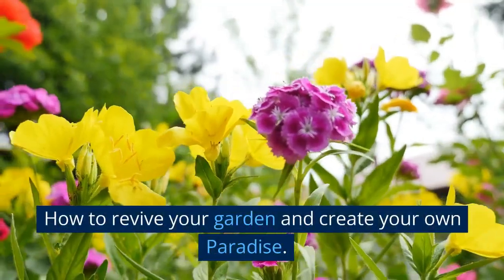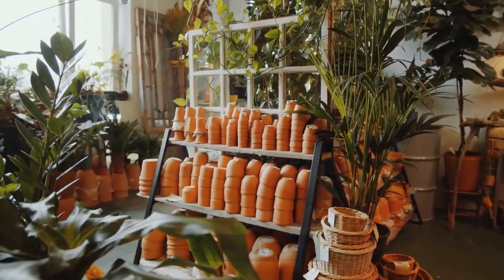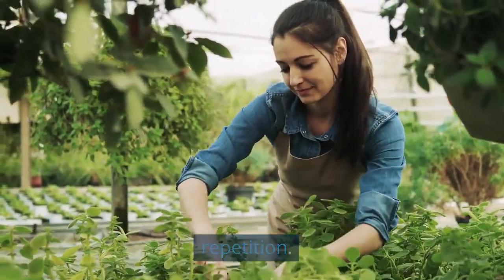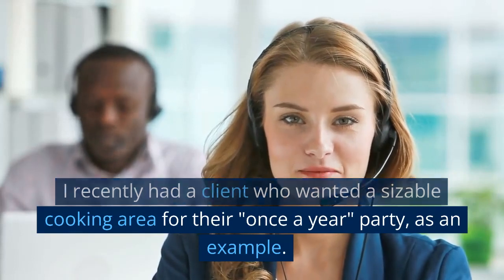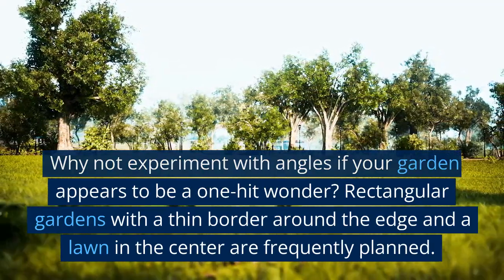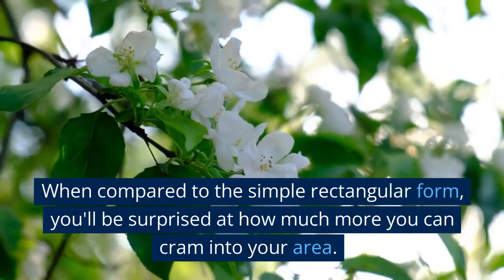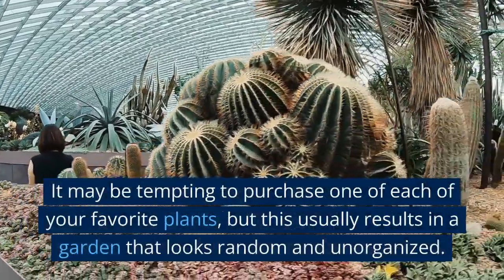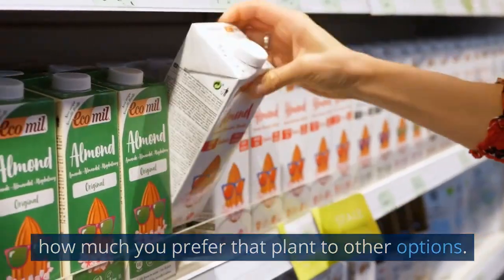CHANGE YOUR Garden into a PARADISE & a source of PEACE !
Have you ever wondered why other gardens are so beautiful and yours is a mess?

How does it come, that so many people want to have a little paradise themselves but don't know how?

The answer could not be more easy: It can be super effective, if you want to revive your garden quick and easy.

We hope you enjoyed watching the video.